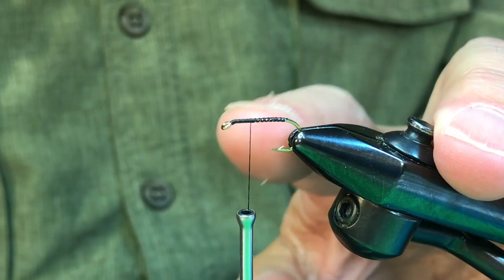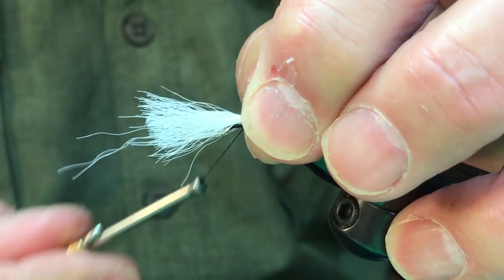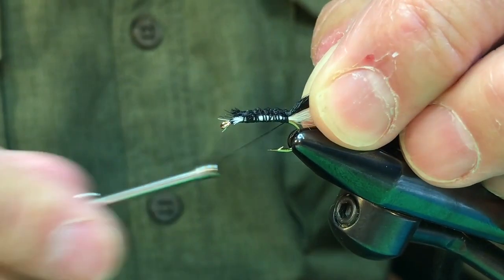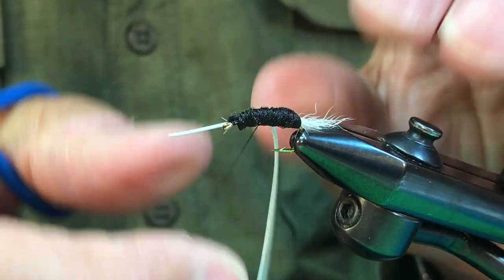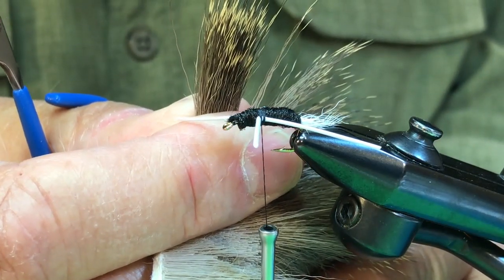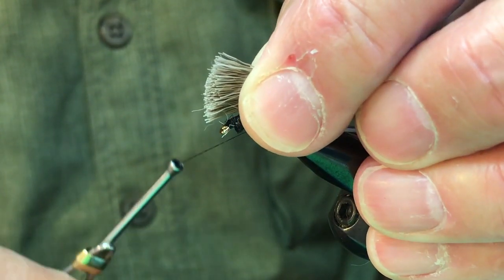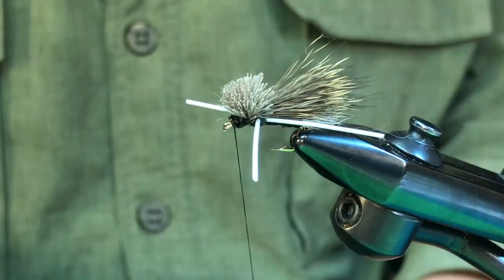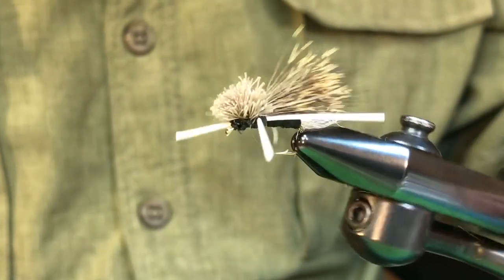Madsen's Skunk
Earl Madsen's Skunk is another timeless pattern from one of Michigan's most innovative fly tyers.